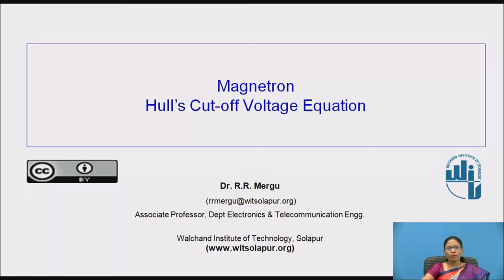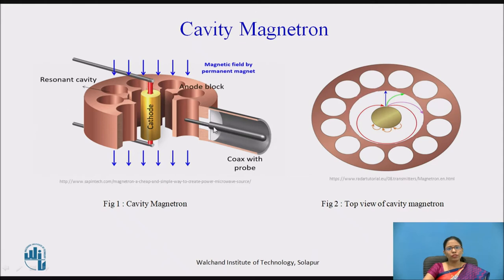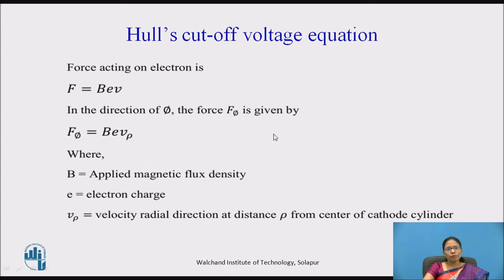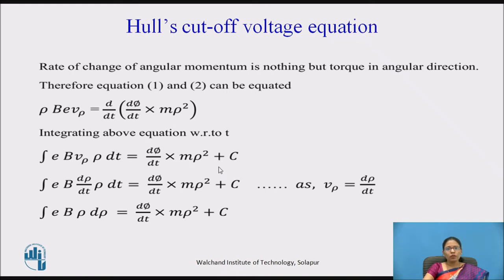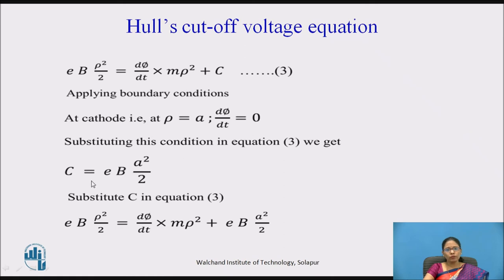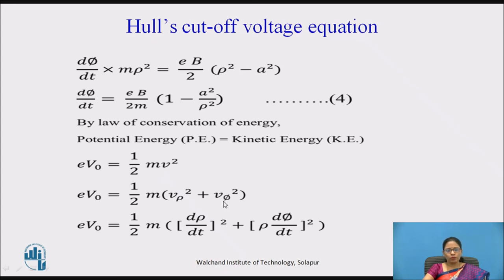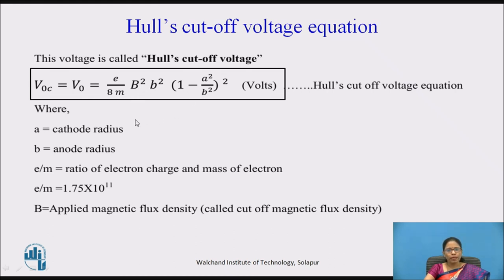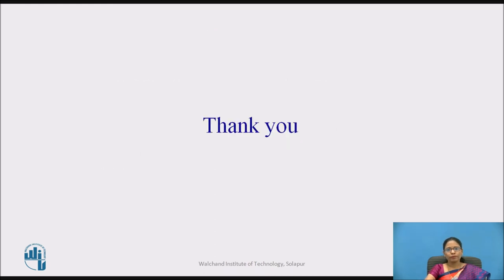Hull's cut off voltage equation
Derivation of Hull's cut-off voltage equation in Magnetron is explained.